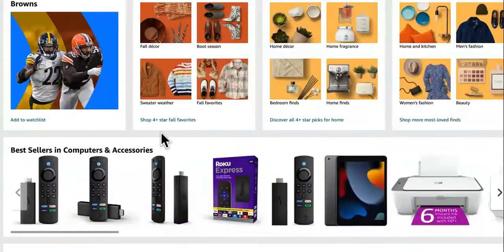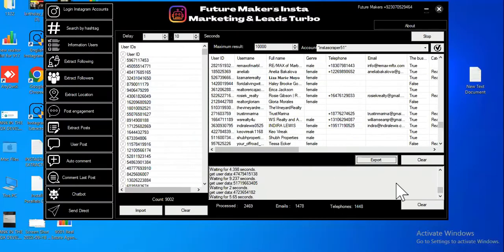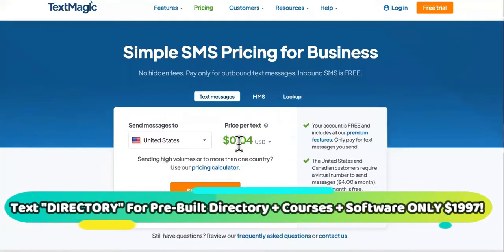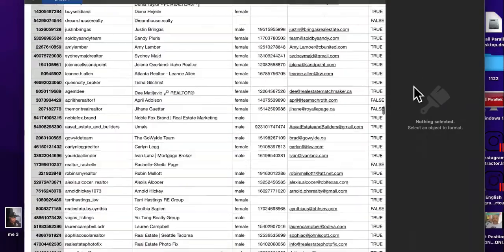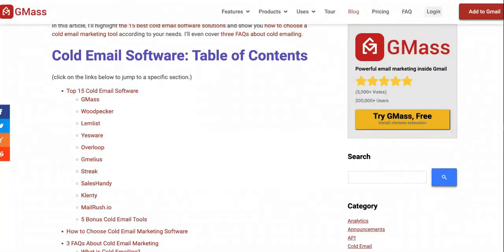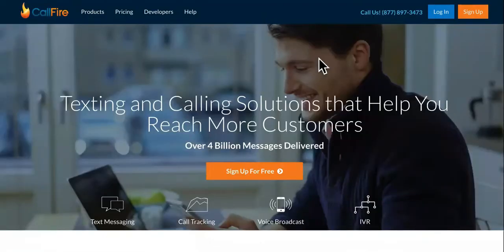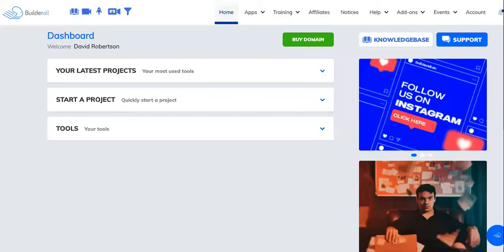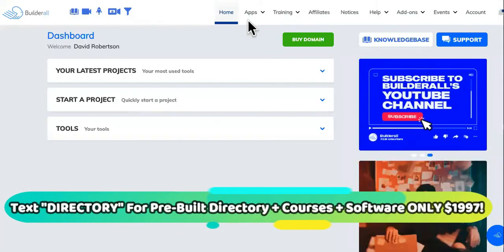2023 Amazon Dropshipping SECRETS Leaked From TOP Dropshipping Websites!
Local Dropshipping Course FREE AFTER Sign Up To Make Money With Websites PLUS Get ALL COURSES FREE Instant Access For Trying $87 Builderall Automation Software Text "ALL COURSES FREE" To For Instant Access!